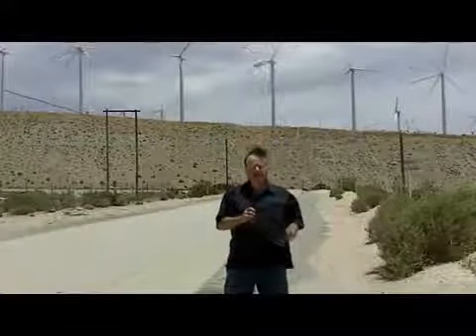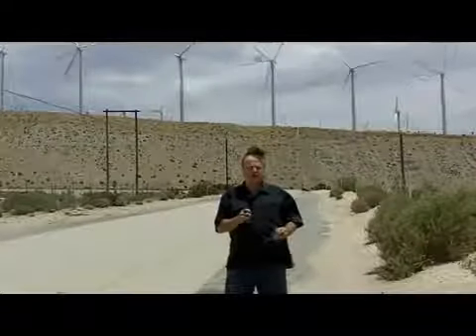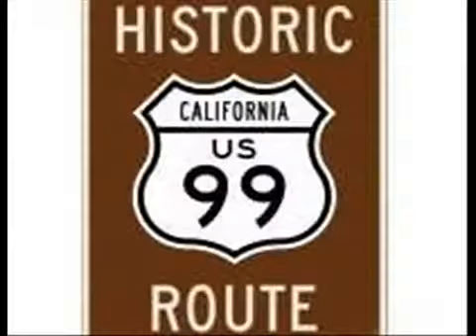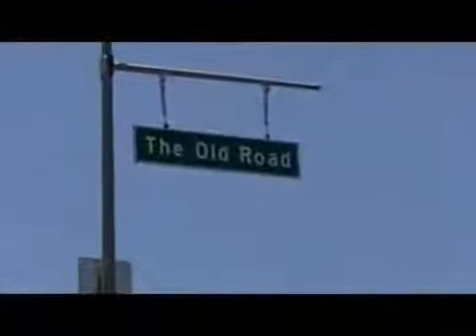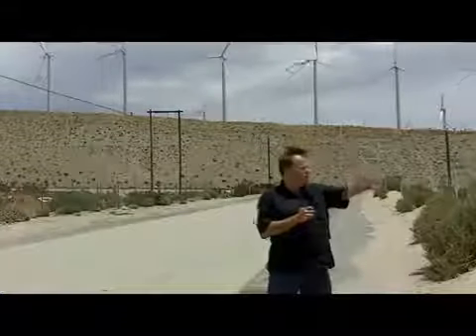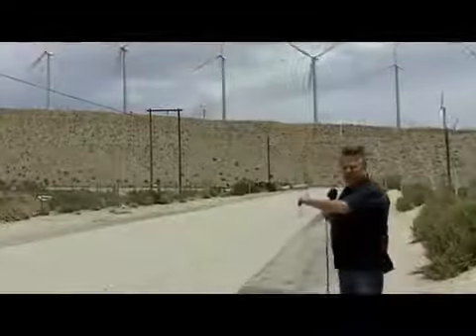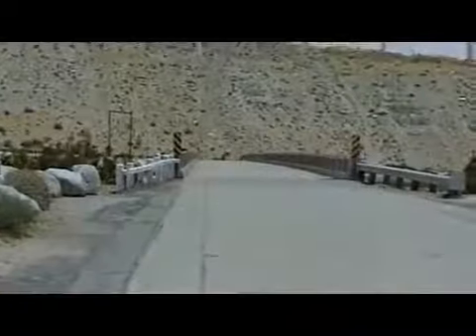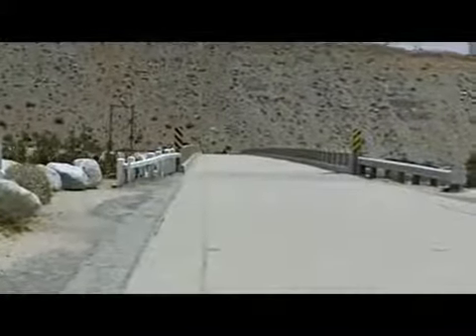DAILY NEWS UPDATE 6-10&11&12 with Dennis Daily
"Where in God's name is Whitewater? is the topic, as longtime national reporter Dennis Daily expresses his opinions on the passing scene.